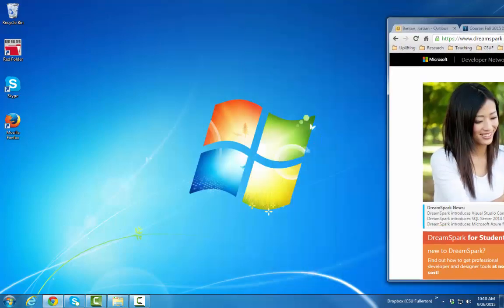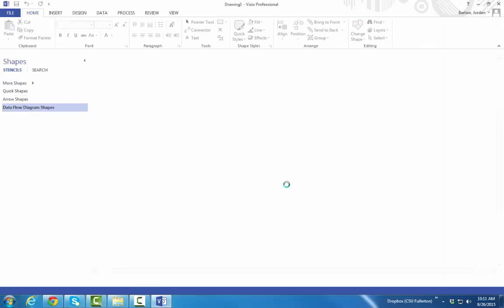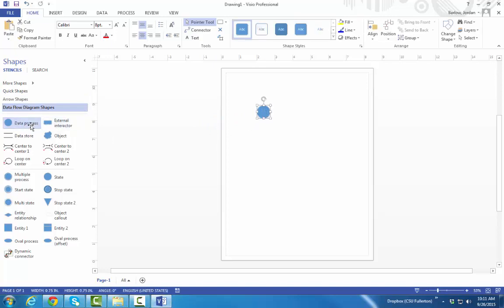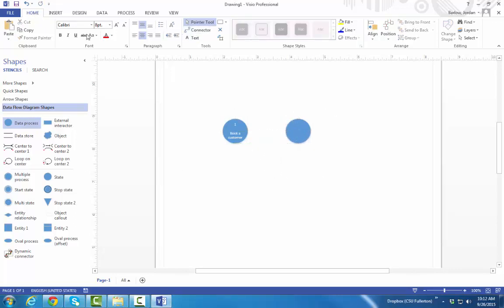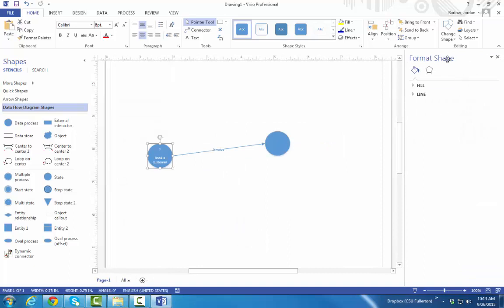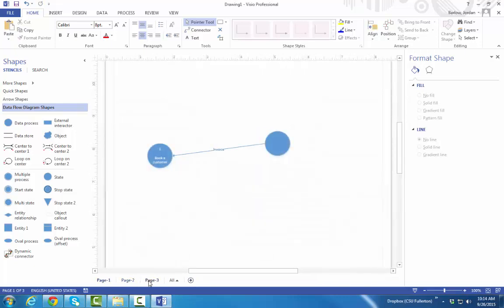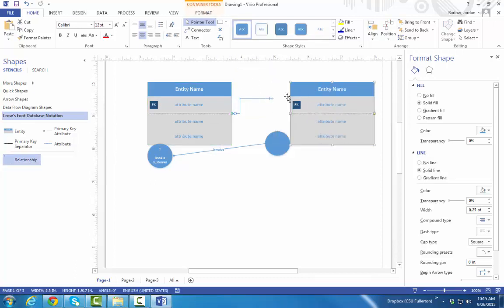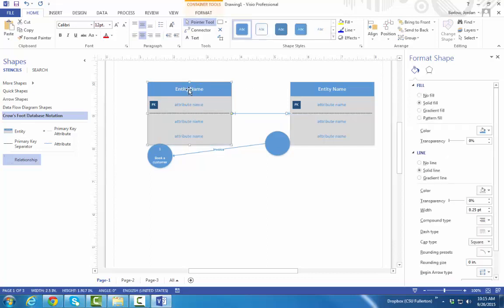Introduction to Visio in general; tips for E-R Diagrams